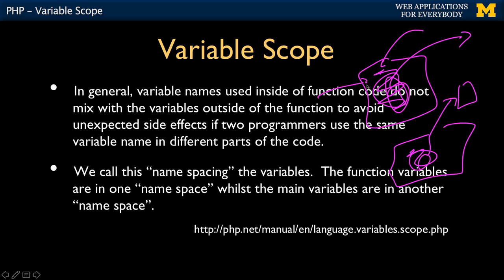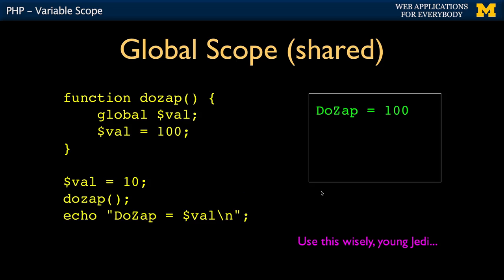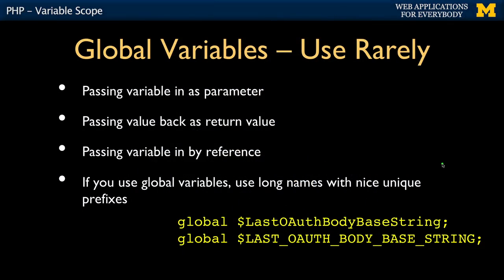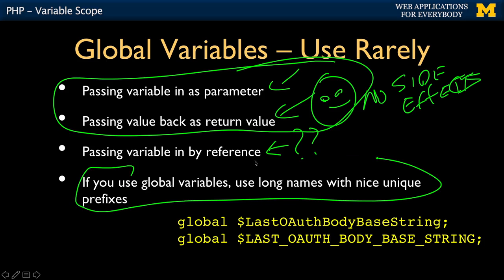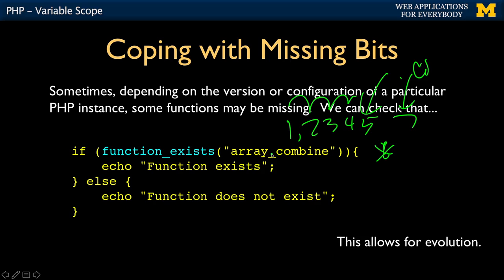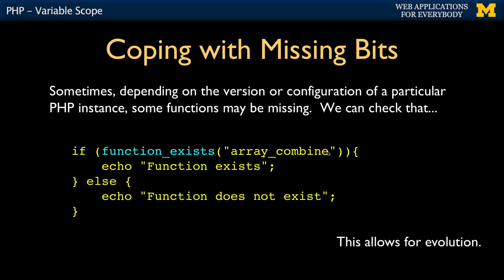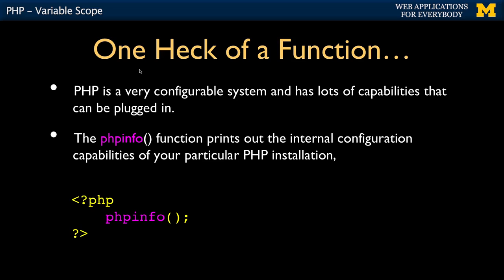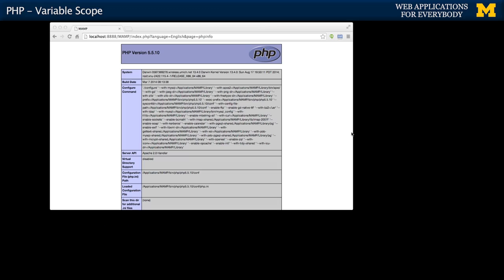PHP - Variable Scope - Building Web Applications in PHP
Link to this course:
Web Applications for Everybody Specialization
In this course, you'll explore the basic structure of a web application, and how a web browser interacts with a web server. You'll be introduced to the request/response cycle, including GET/POST/Redirect. You'll also gain an introductory understanding of Hypertext Markup Language (HTML), as well as the basic syntax and data structures of the PHP language, variables, logic, iteration, arrays, error handling, and superglobal variables, among other elements. An introduction to Cascading Style Sheets (CSS) will allow you to style markup for webpages. Lastly, you'll gain the skills and knowledge to install and use an integrated PHP/MySQL environment like XAMPP or MAMP.
Hypertext Preprocessor (PHP), Html, Cascading Style Sheets (CCS)
Perfect for beginners who are starting to learn web development from scratch as the course is based on the functioning rather than the looks of web applications. Very well structured.,This course is just BRILLIANT. Its EXCELLENT. Everything is explained so well that i am very confident now about the topics i learnt in this course. Thanks Dr. Chuck, thanks a lot!